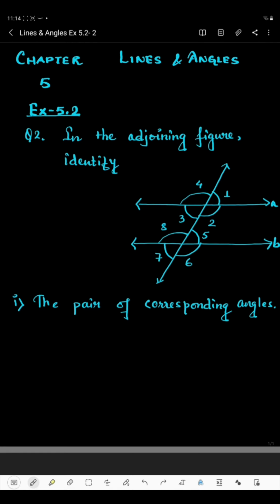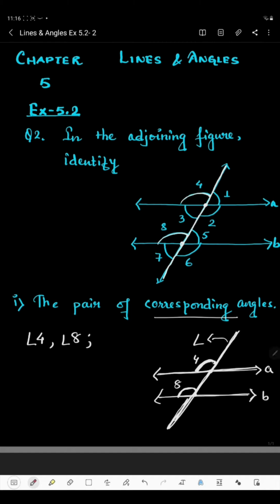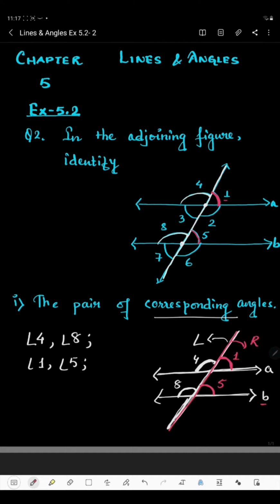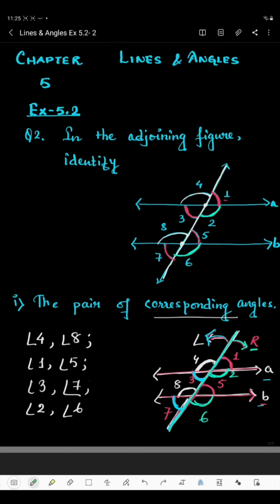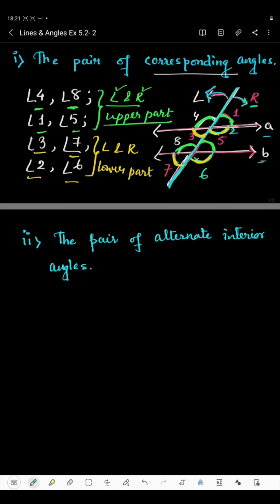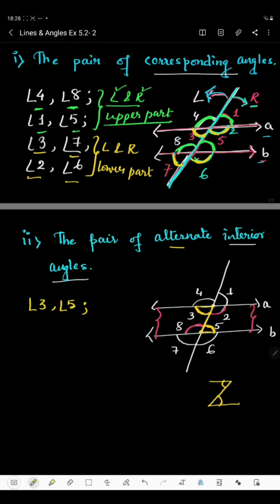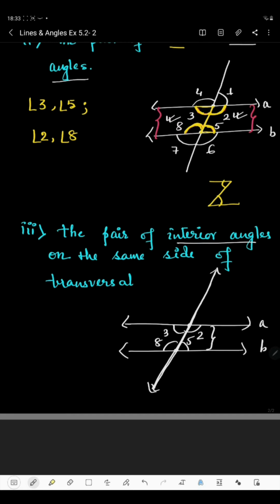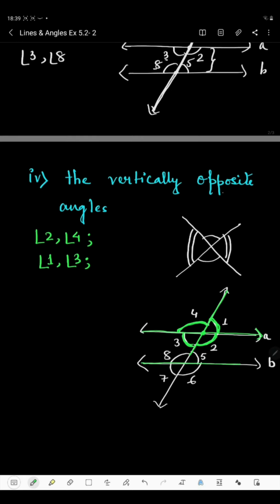Ex 5.2- 2 Lines & Angles Class 7